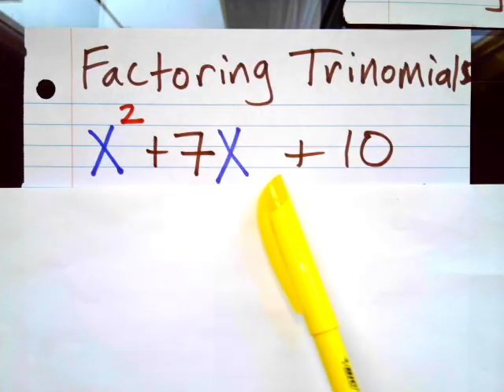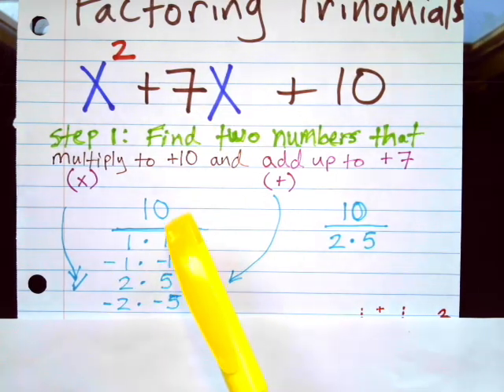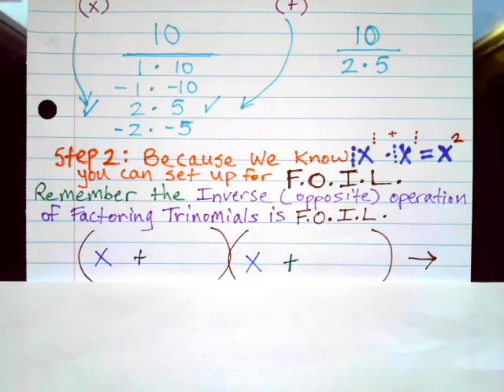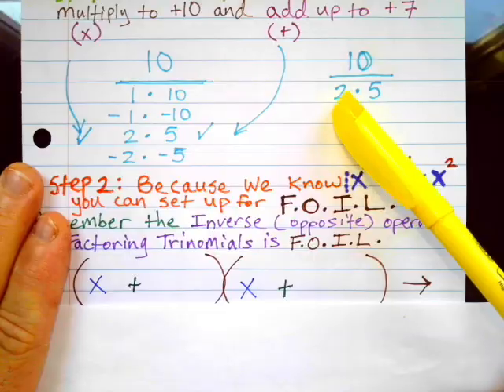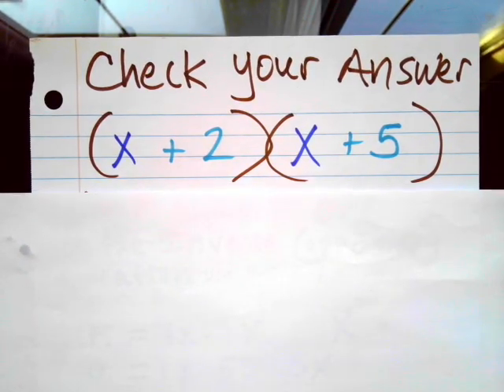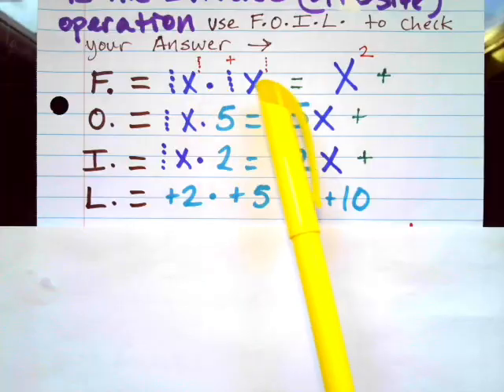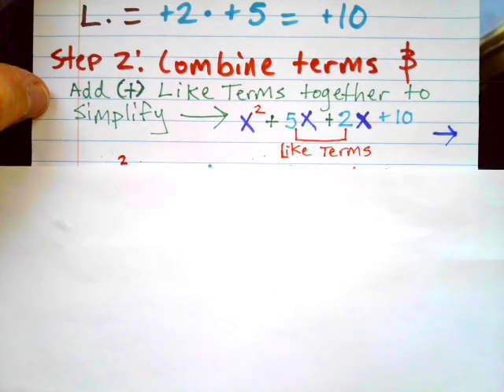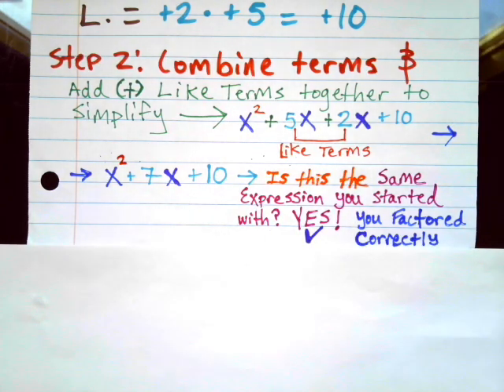Part 4 "FACTORING Trinomials & Checking your ANSWER using F.O.I.L." Step by Step G.E.D. MATH